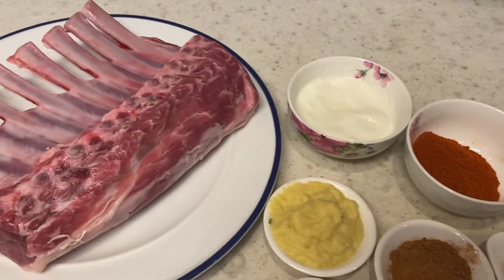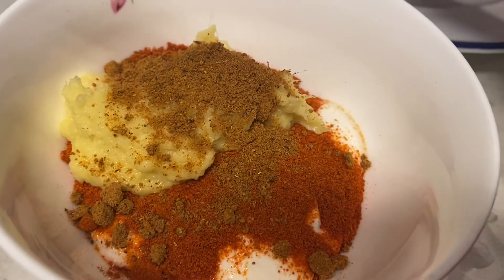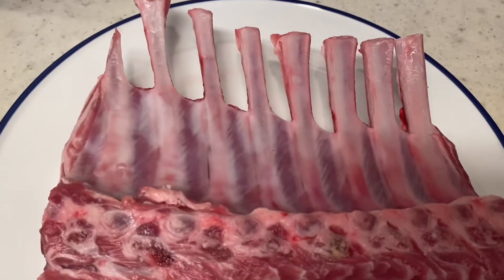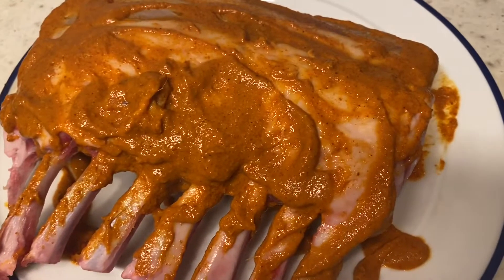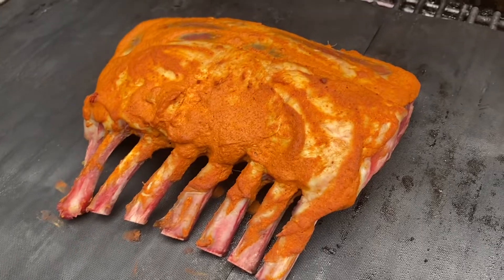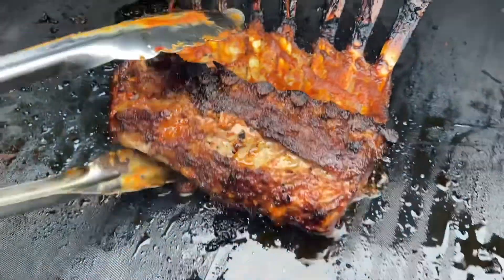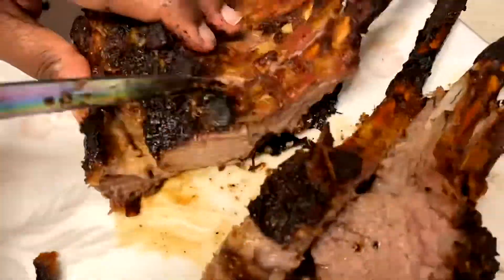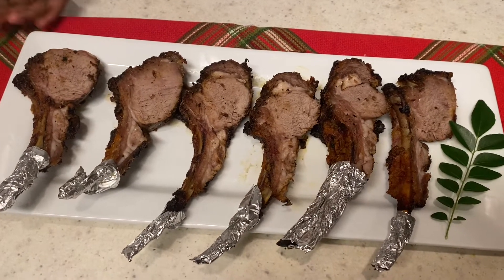Tandoori Lamb Rack || Indian Style || தந்தூரி || Viveka’s Kitchen || Quarantine Cook || South Indian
Copyrights Reserved : Adhikaalai Info Media - USA